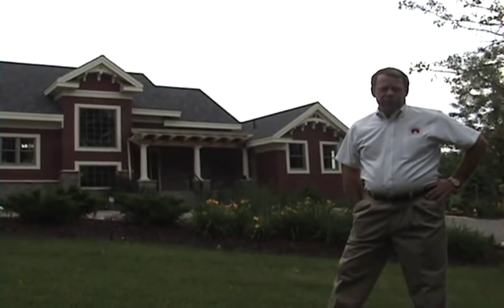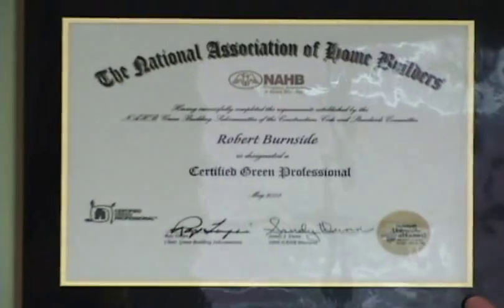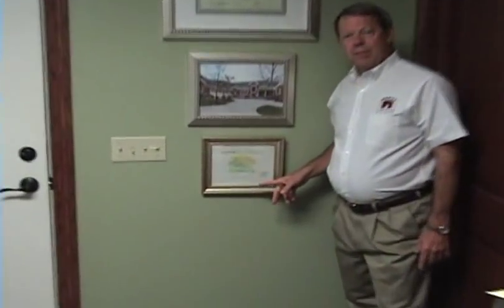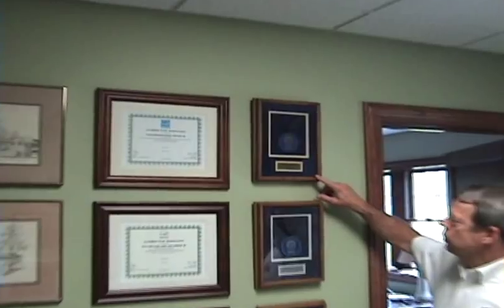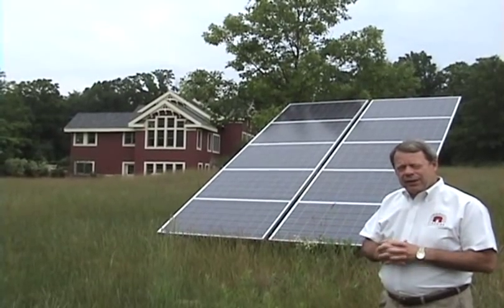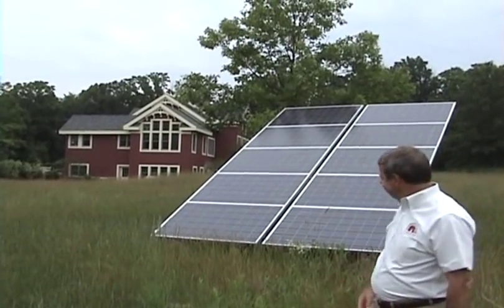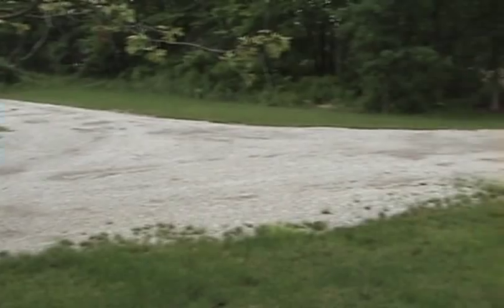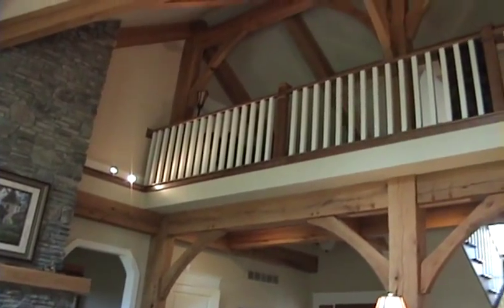Michigan's First LEED Platinum Home PART 1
Take a look to see what GREEN building is all about